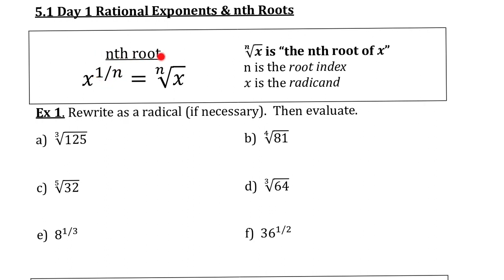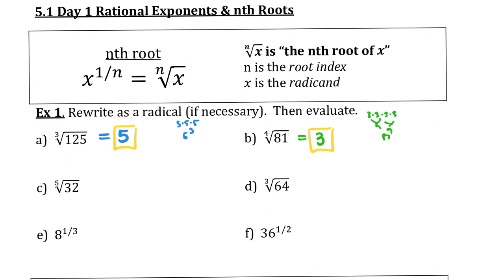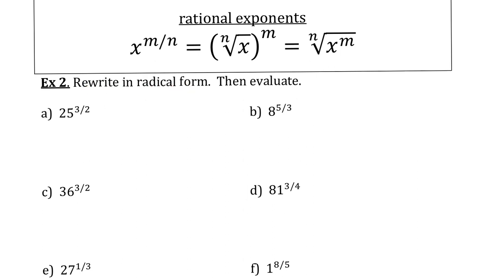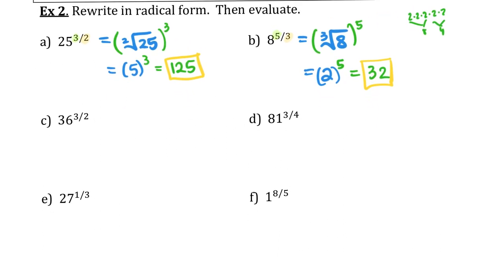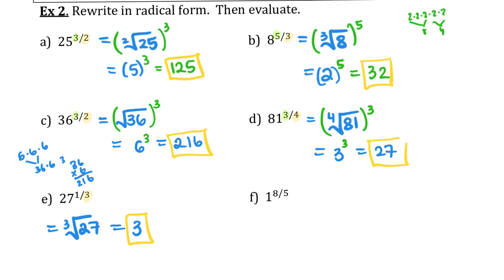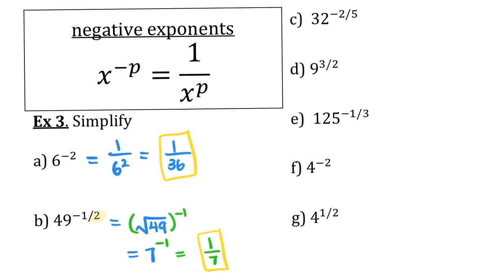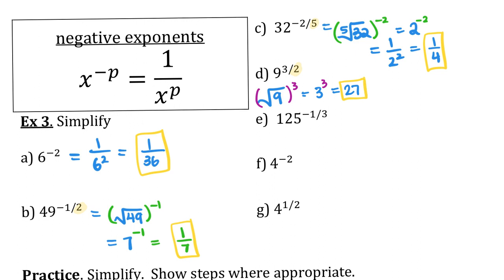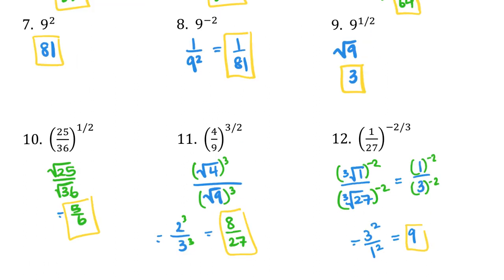5.1 Day 1 Rational Exponents & nth Roots